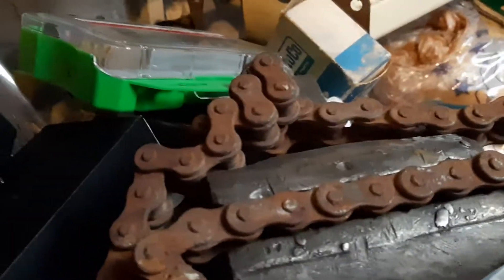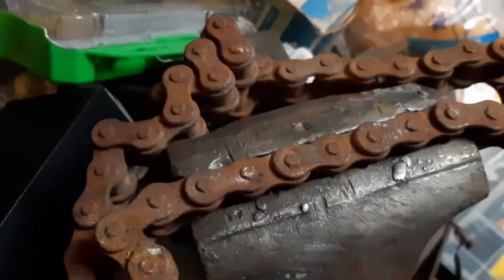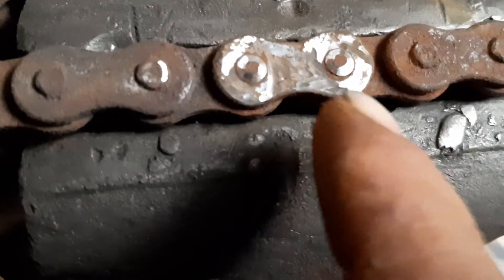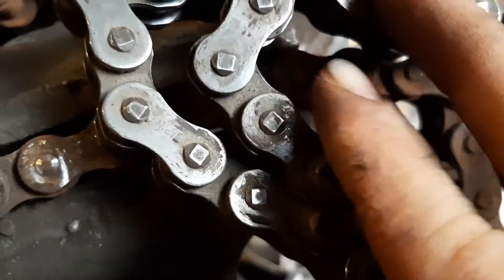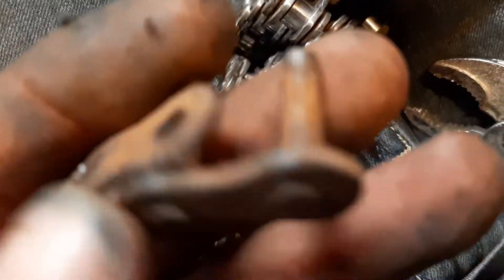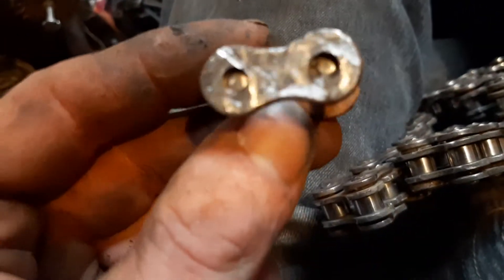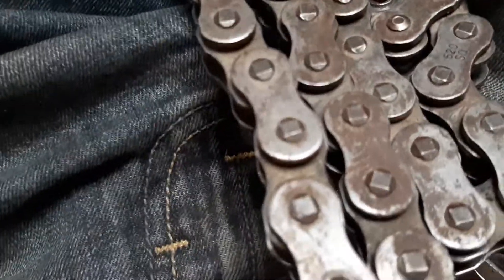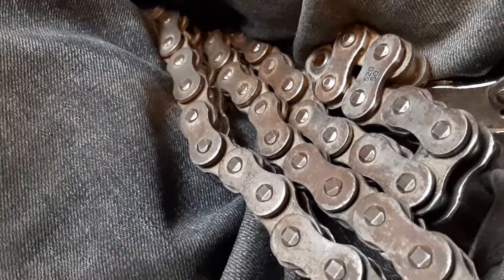DIY roller chain Masterlink //howto//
How to make your own universal master link/ How to fix ANY "Roller Chain" for any chain driven atv/ dirtbike/motorcycle. This method works as a quick temp fix if you can't get an OEM replacement right away.  If you take your time and do it properly the link can be used permanently.